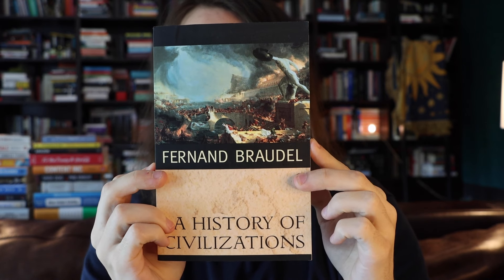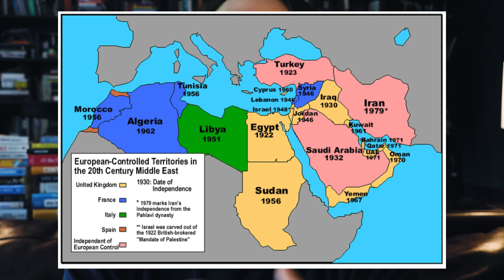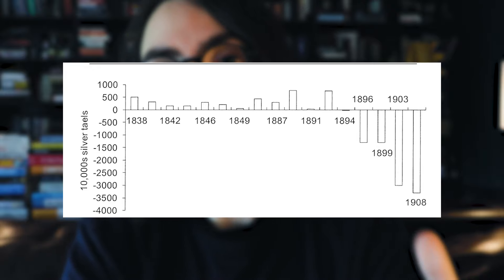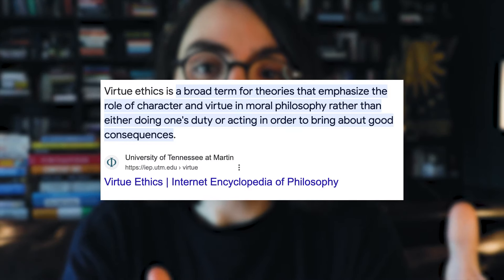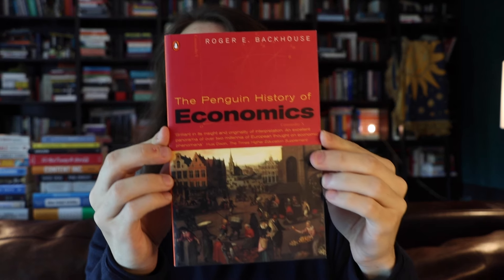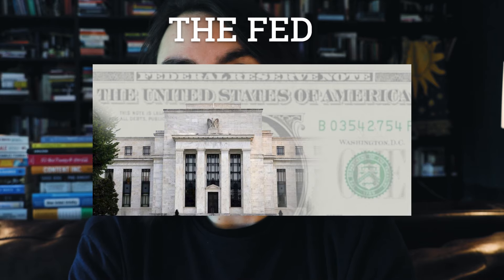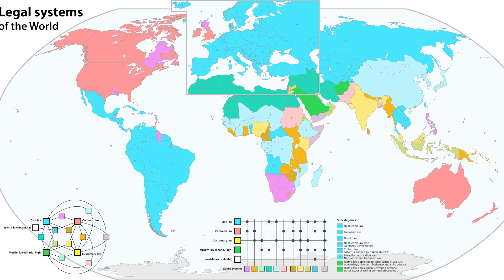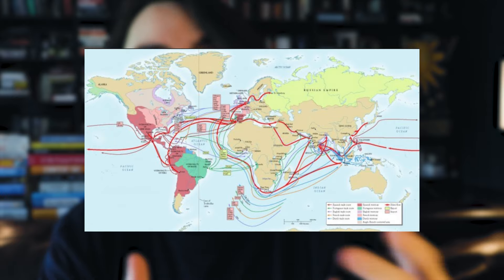best books on history and civilization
Here are my book recommendations and summaries for history books about civilization.

📚history book recommendations
00:00 intro
00:16 a history of civilizations by Fernand Braudel
01:37 debt the first 5,000 years by David Graeber
02:38 the history of philosophy by A. C. Grayling
03:23 the ascent of money a financial history of the world by Niall Ferguson
04:36 The Penguin History of Economics by Roger Backhouse
05:57 civilization the west and the rest by Niall Ferguson
07:05 the great divergence: China, Europe, and the making of the modern world economy by Kenneth Pomeranz
08:00 honourable mentions for books on history
08:26 outro